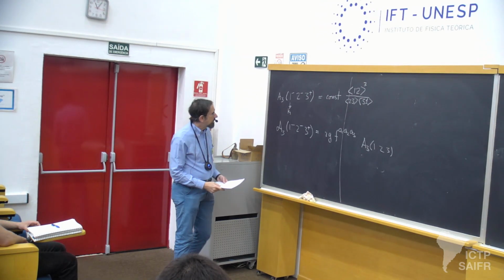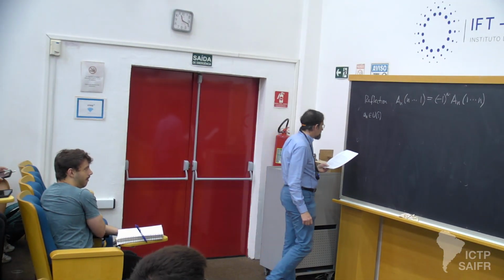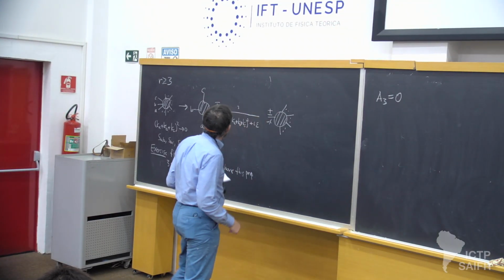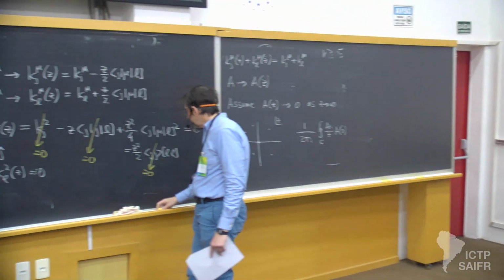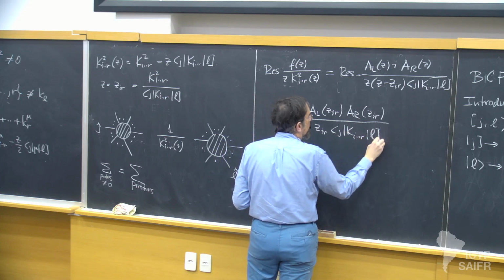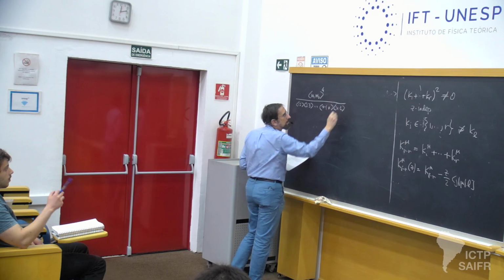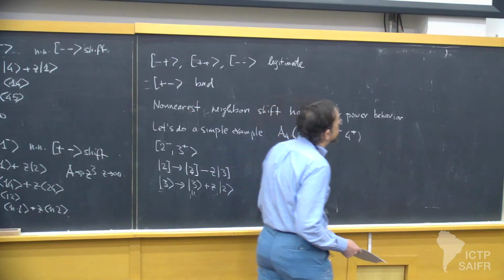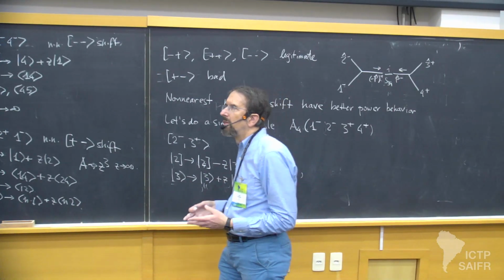David Kosower: Introduction to Scattering Amplitudes - Class 2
ICTP-SAIFR

Speakers:
David Kosower (IPhT, Saclay, France): Introduction to Scattering Amplitudes